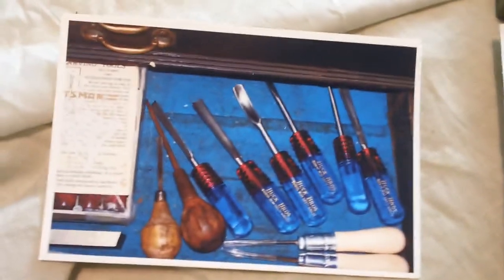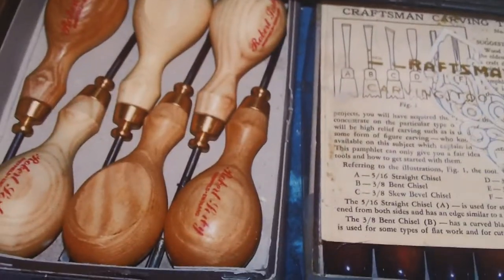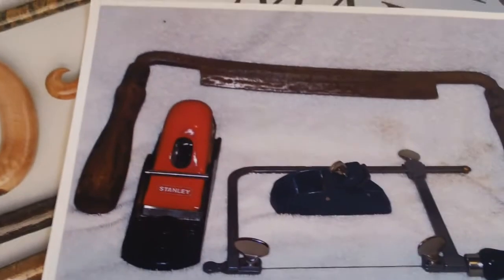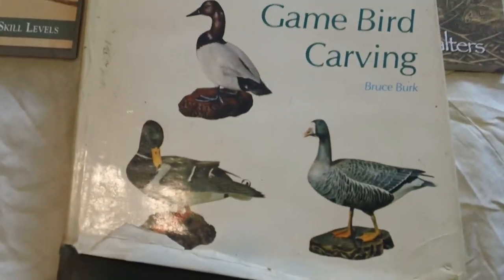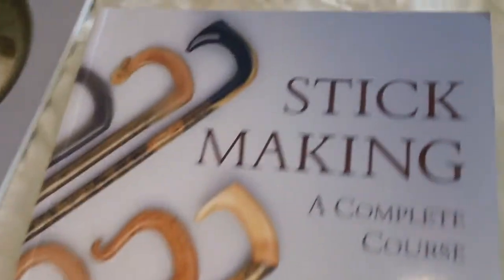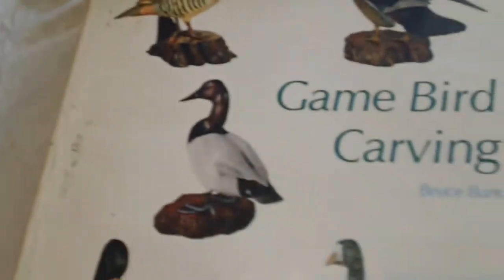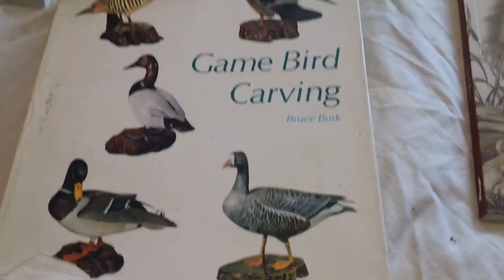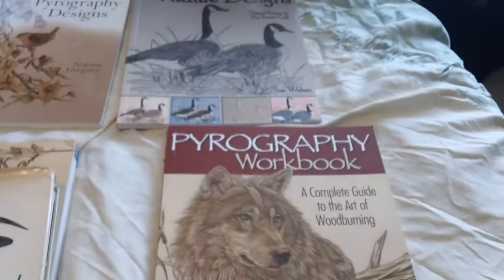Carving and woodworking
Tools for the above